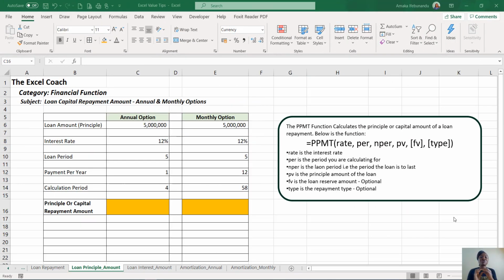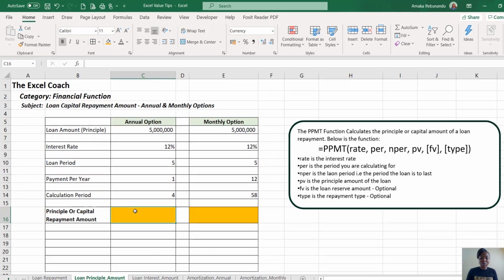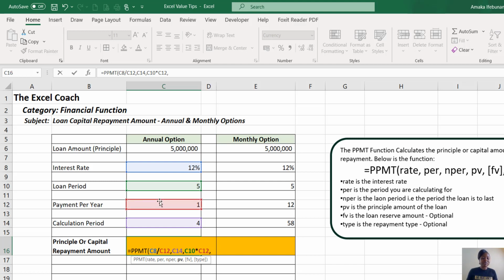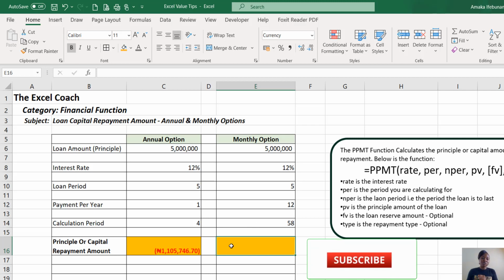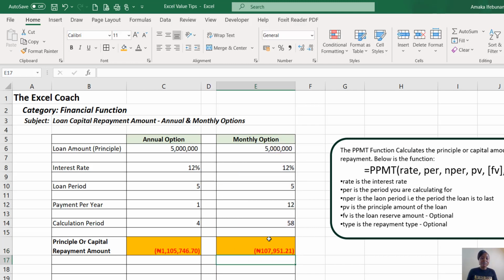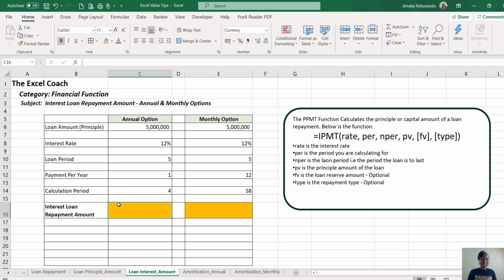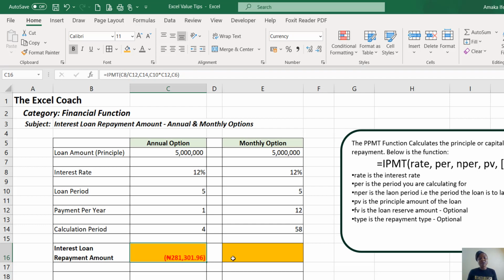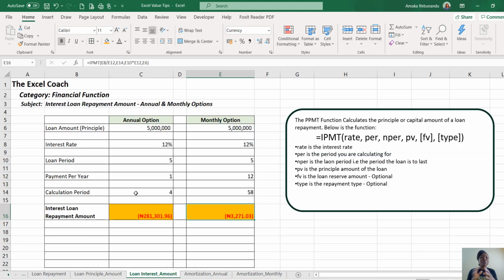👉HOW TO COMPUTE PRINCIPAL & INTEREST LOAN REPAYMENT AMOUNT IN EXCEL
A loan repayment amount has capital and an interest element captured in the actual amount paid.

In this lesson, I explained in details how to compute the principal and interest element of a loan repayment amount. Ensure you work along to gain a better understanding of this feature.

Will be glad to get your feedback in the comment section. It's important you know that I read all comment and will definitely reply.